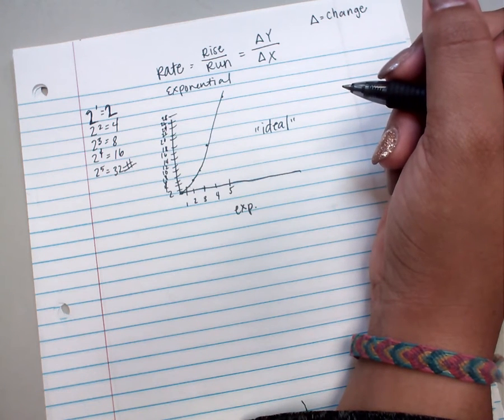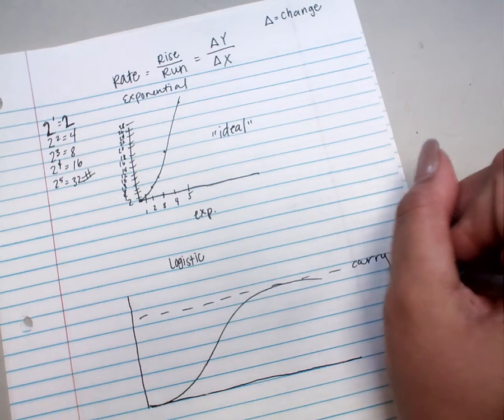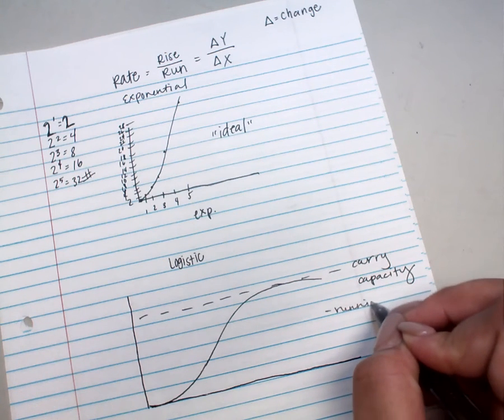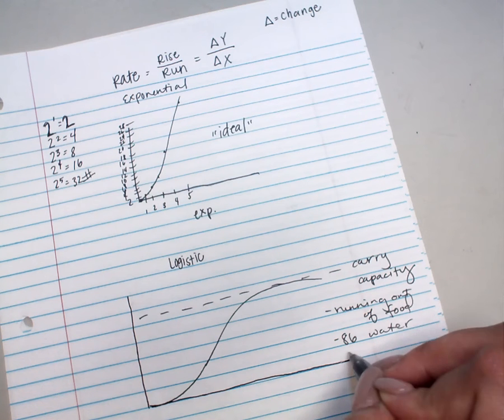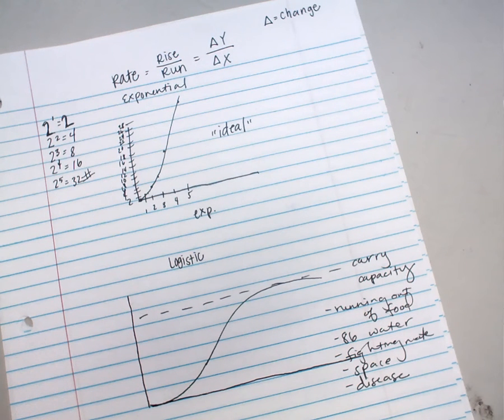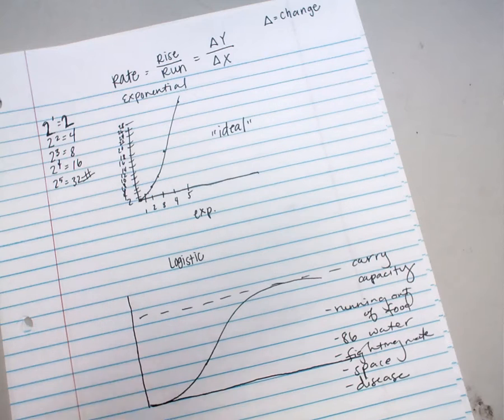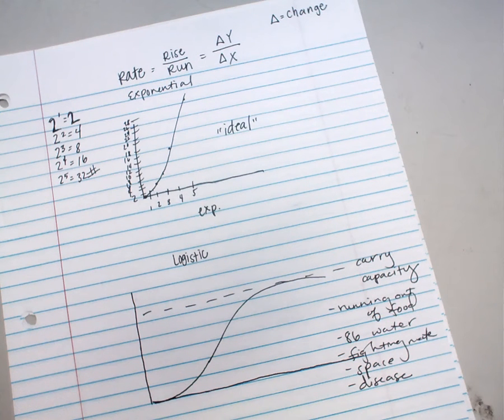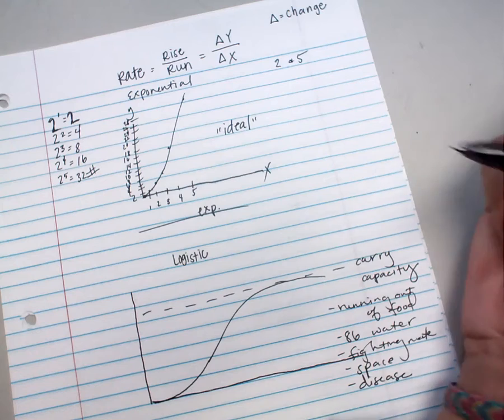Graphing Math Part 1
Rate Problem (it cuts off for some reason, sorry)